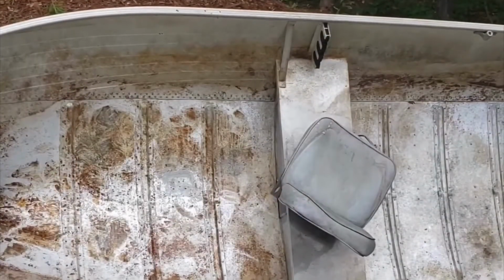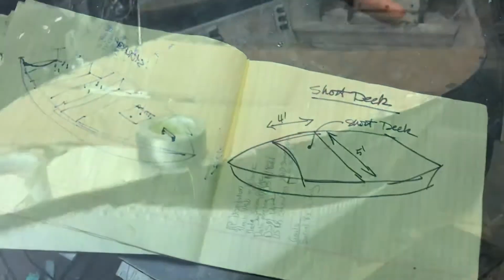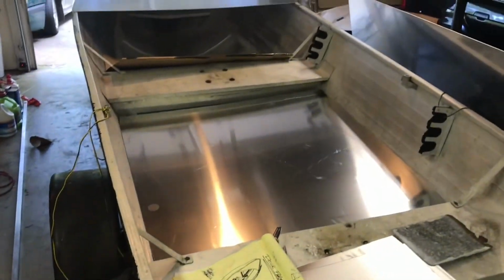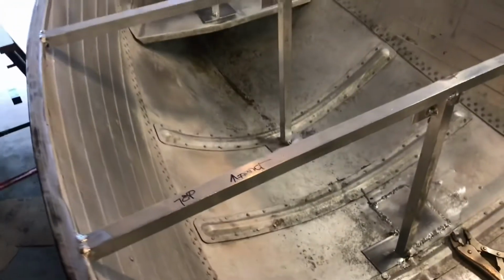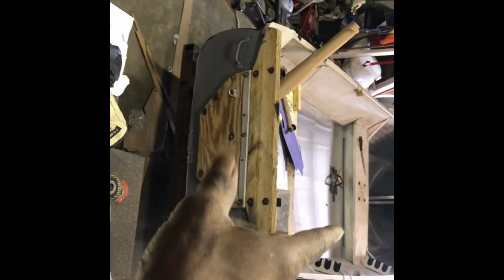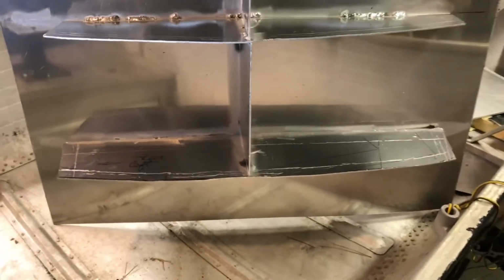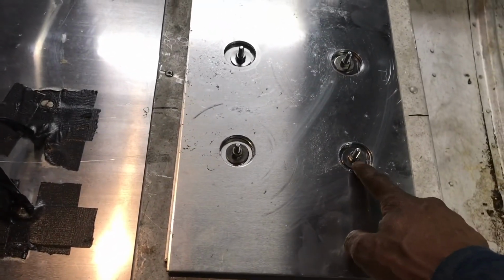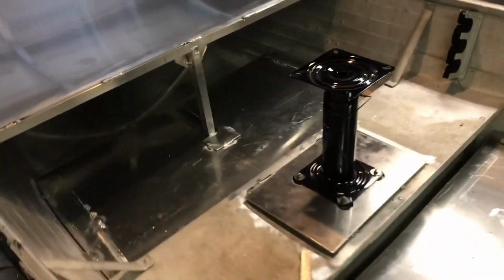Transforming a Jon Boat into a Bass Fishing Beast - DIY Project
Here is just one solution for creating an aluminum bass boat from a Jon boat. Check out the video to get some ideas on how you can do the same.